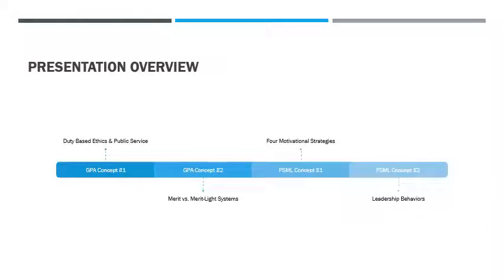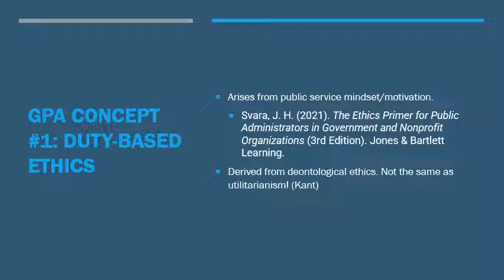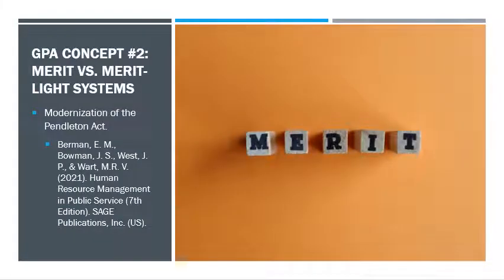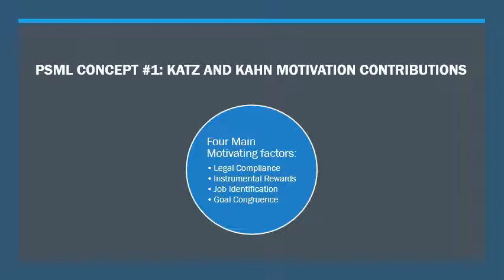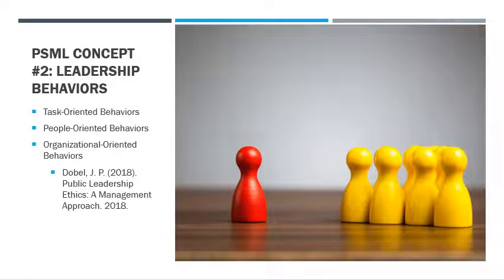MPA545 Week 6 Multimedia Discussion